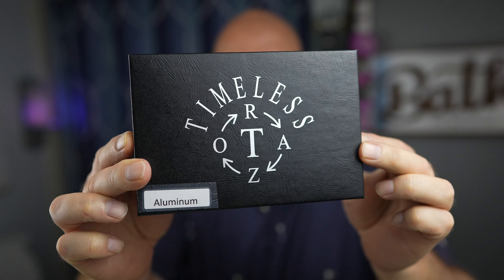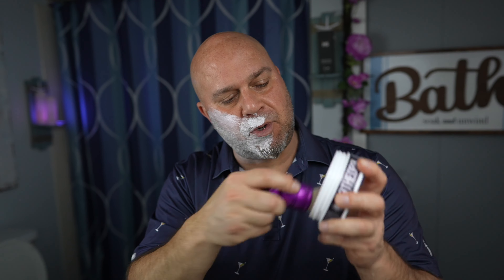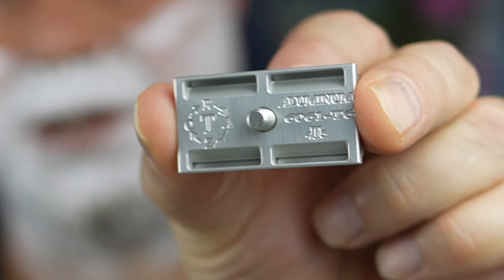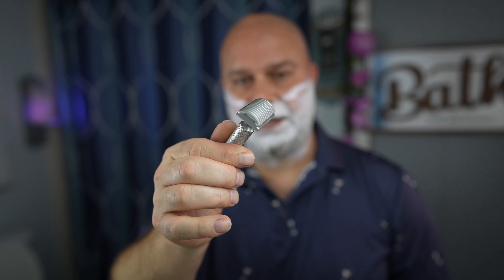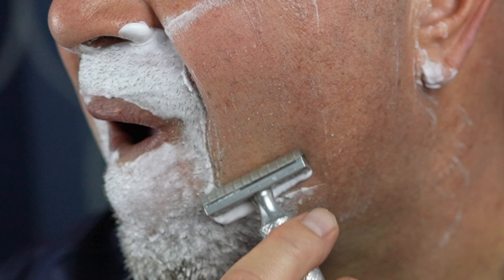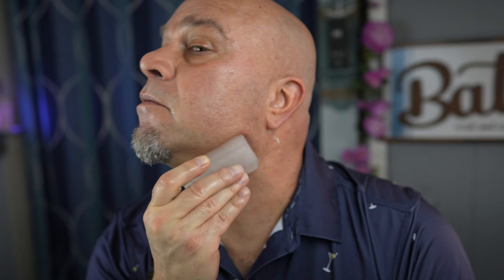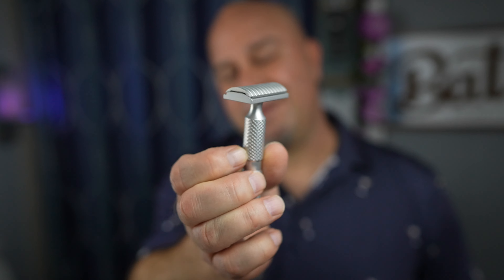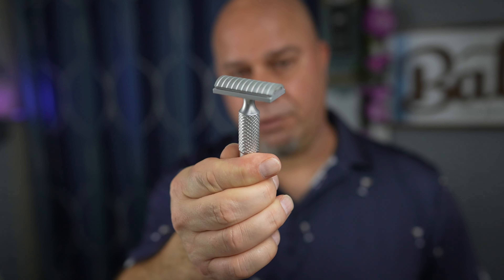Timeless Aluminum Safety Razor Unboxing And Review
What a great safety razor by timeless razors for your daily driver. This would also make a great beginner safety razor to learn how to shave because it is that mild. Thanks for all your support. It is greatly appreciated.

Buy Direct and Save-
🇺🇸Timeless Razors: